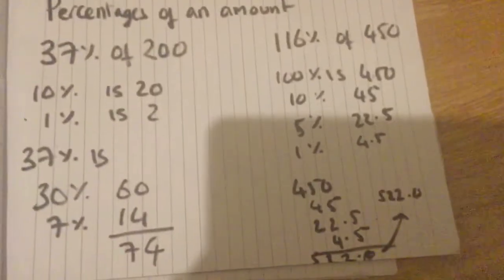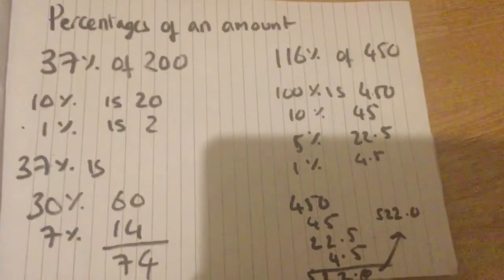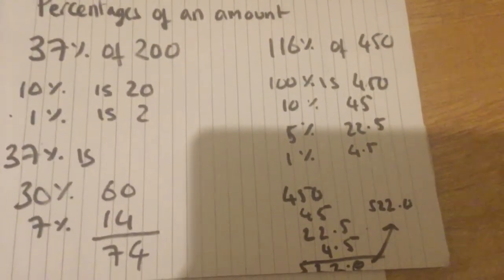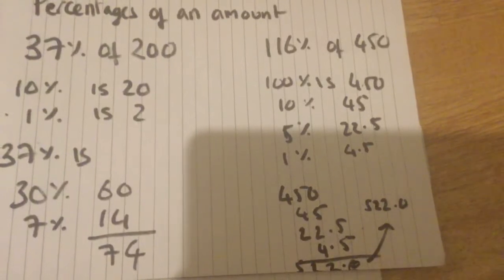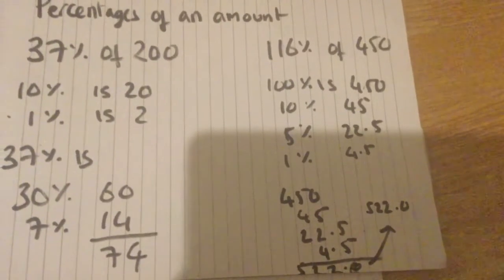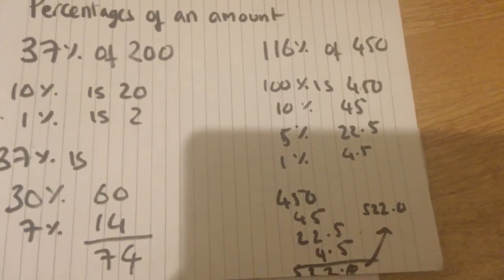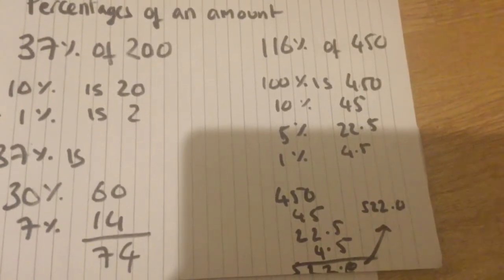GCSE Foundation: Percentages of an amount